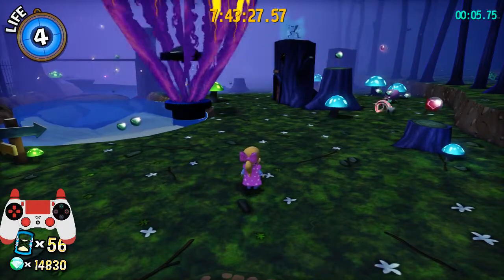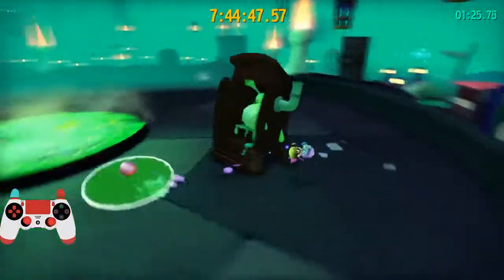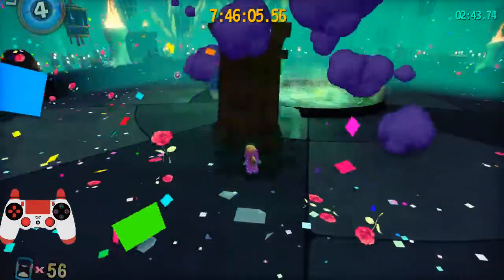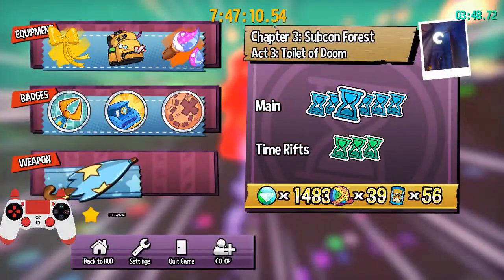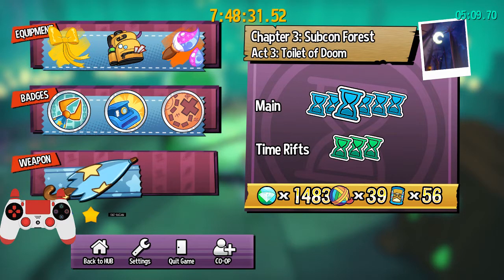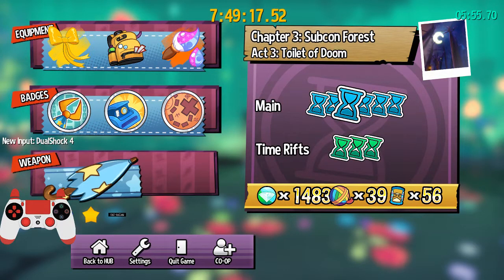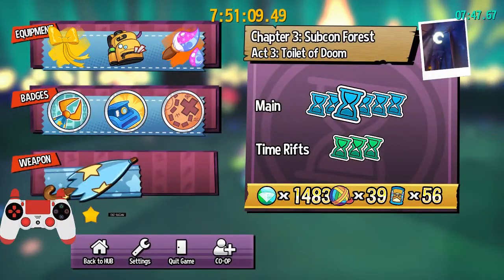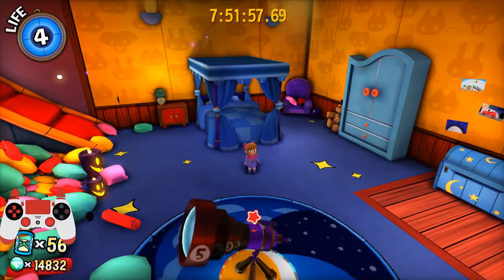[A Hat in Time] Toilet of Doom Tutorial (with Quick Kill)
FOR THE ACTUAL KILL WATCH THIS VIDEO INSTEAD IT'S WAY EASIER: Alternate quick kill tutorial by PhreakTheMighty

For everything before the kill, this video is still good.

At 7:18 ignore what I said about not holding down, it just took longer than usual so I felt like I didn't but in fact if you look at the input display, I did end up holding down.

Alternate entry movement by flarebear (about same speed as diveboosts but doesn't have to dodge dweller spirits)